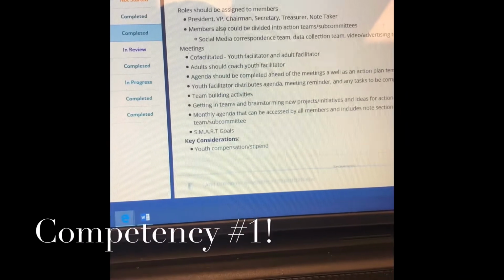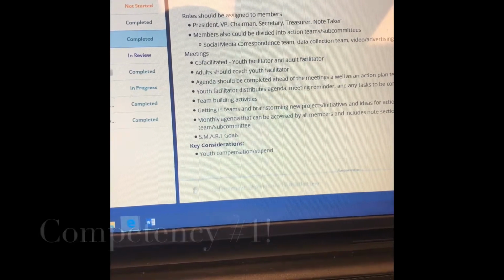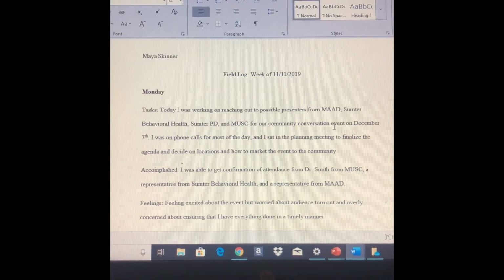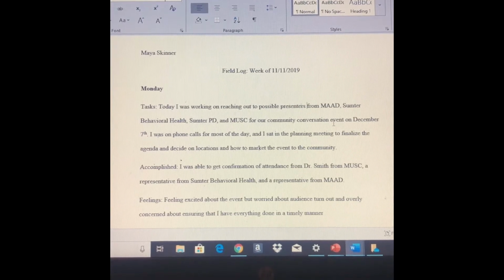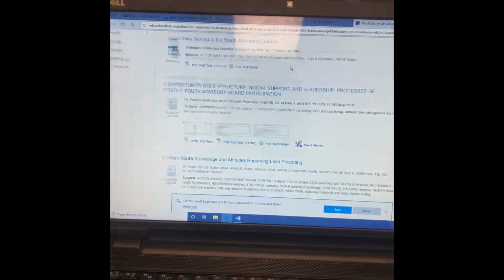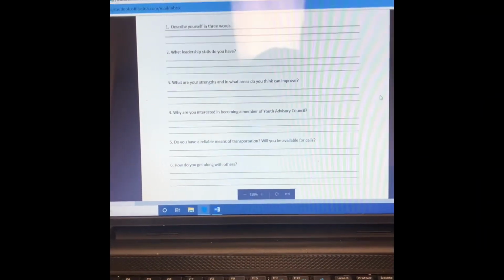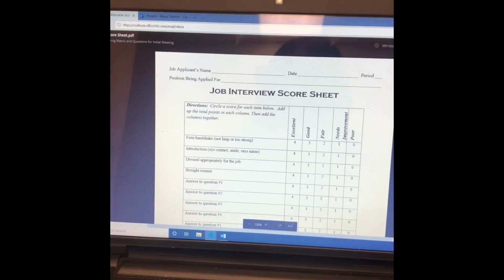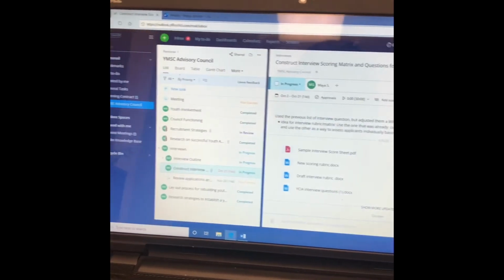Core Competencies of SOWK in Field